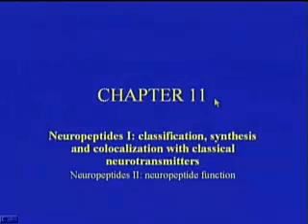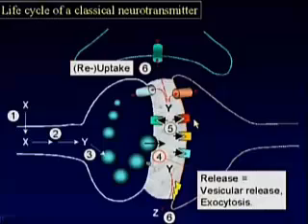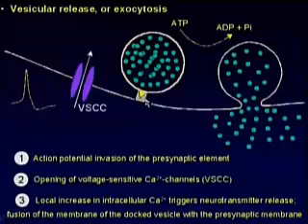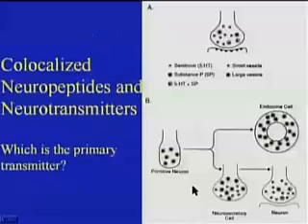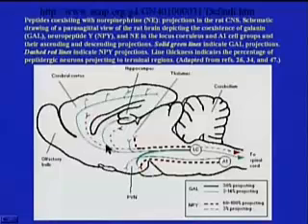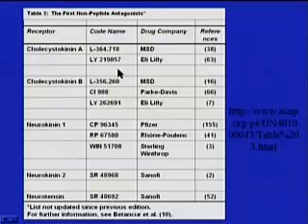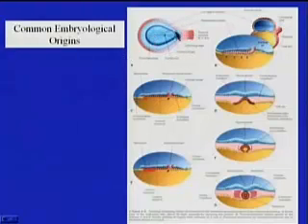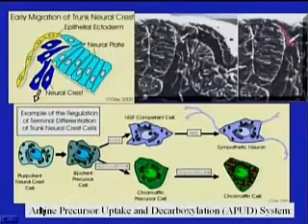BIO5453_Chapter_11-3_Neuropeptides I_Molecular Neuroendocrinology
This video is the third in a series on Chapter 11 for Neuropeptides I.